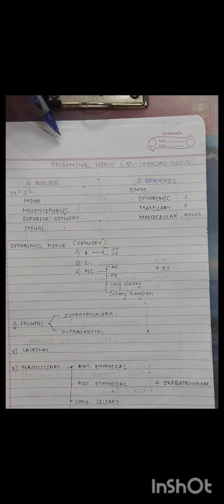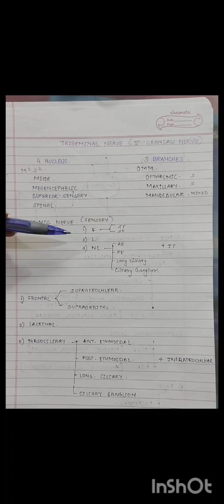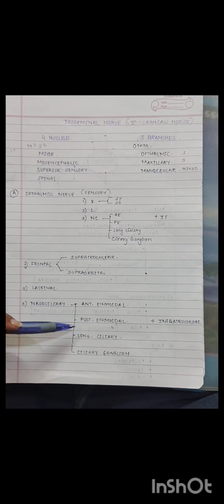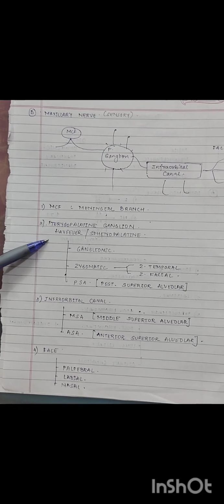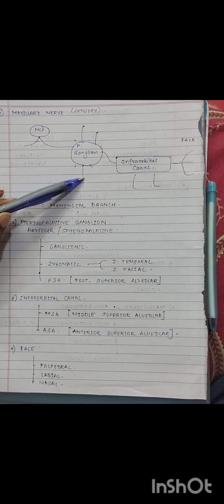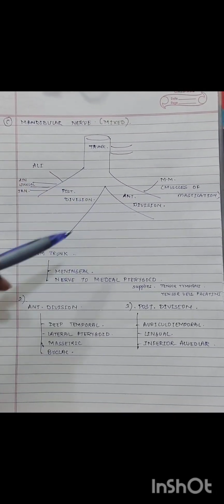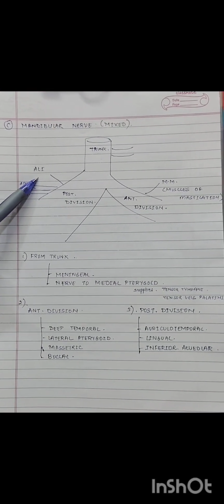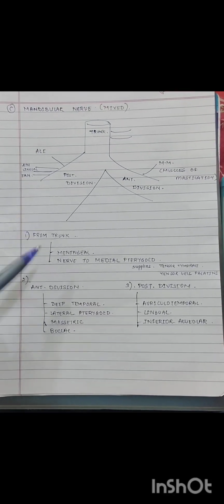TRIGEMINAL NERVE : THE EASY WAY !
Hello Medicos !

If you are here, most likely it's because you swam your way through the entrance and made it till the  medico league !

But entering here is only the tip of the iceberg !

There's a lot more to learn and do !

While the names of nerves and ganglions might sound overwhelming at first, revising and rehearsing them will help you etch these names in your memory!

So, here's TRIGEMINAL NERVE simplified for y'all

PRO-TIP : Rewatch this every weekend and you will be able to learn this pit pat like I have !